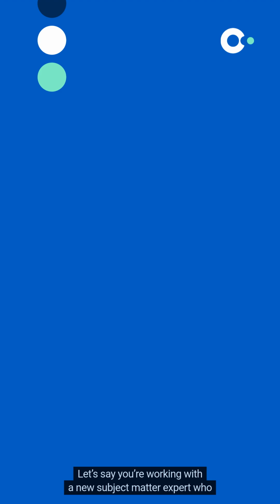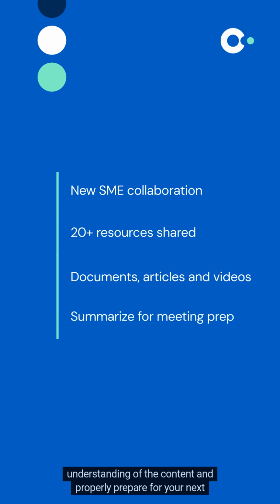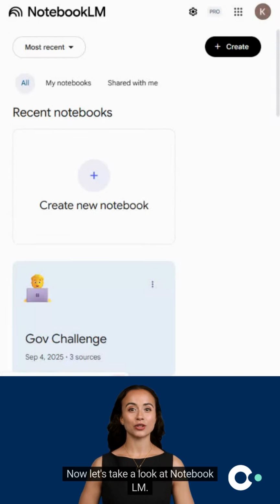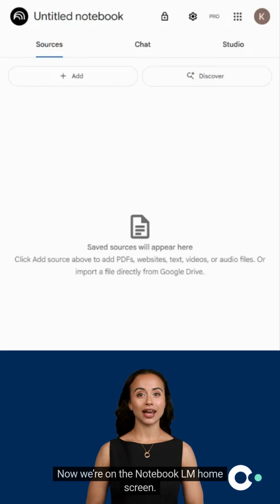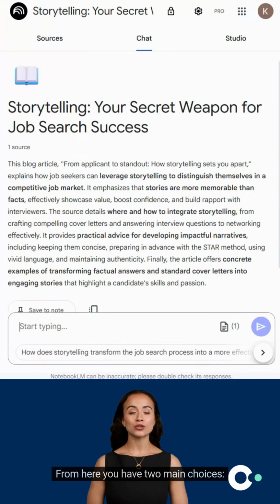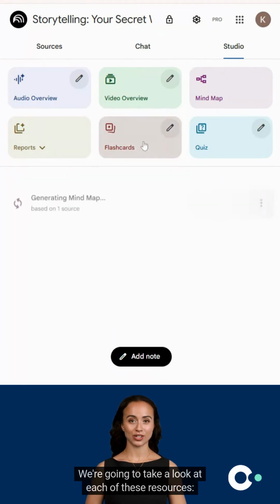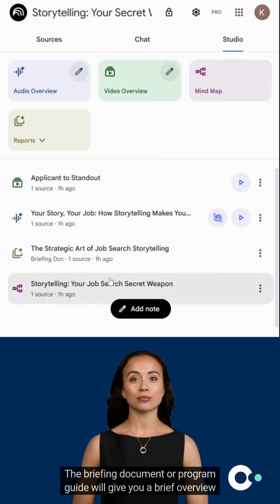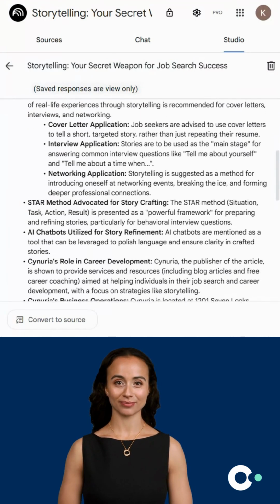Ready to turn AI hype into hands-on impact? Try NotebookLM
Our new video series pulls back the curtain on the latest AI tools reshaping instructional design and talent development. No jargon. No fluff. Just real-world demos and practical ways to elevate employee learning.
First up: NotebookLM—a game-changer for organizing, summarizing, and streamlining content creation.

2. Share with those who could learn from it too!